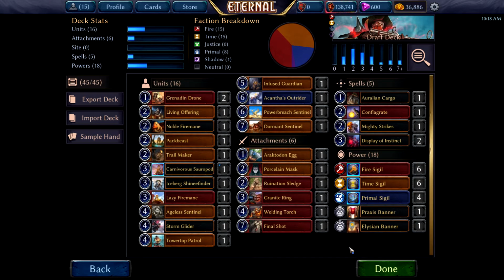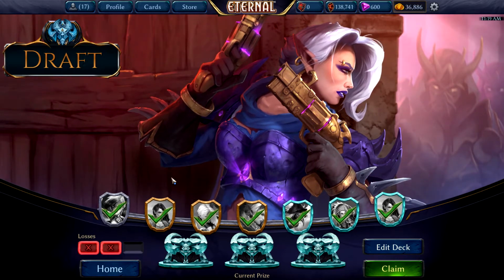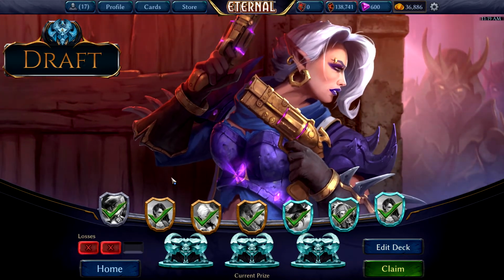Eternal Card Game - Drafting to Masters - Season 3 - Ep. 3 - The Games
Join Gaonan as he continues his Drafting to Masters series in a slightly different fashion.  Instead of showing every draft on his way to Masters, he will show only some of his solo drafts.  However, as he started late in season 2, he will have both an edited games and uncut games video for each episode.  Gaonan started this series for two main reasons:
1) To share his draft knowledge
2) To entertain

Since the release of Fall of Argenport, Gaonan has consistently placed in the top 50 Masters drafters.  After five months he is hovering just below a 62% win rate.  Find out how his start is after the release of Defiance!

If you have any feedback about the picks, format of the videos or series, let him know below or on Twitter!

Intro & Outro Song:
Sunday Stroll by NICKV.